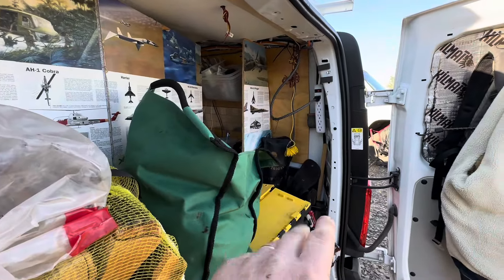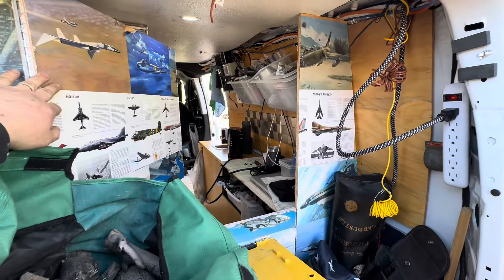This camper van gets 23 mpg and fits in a garage - Mercedes Metris Tour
Quick tour of my friends diy camper van conversion